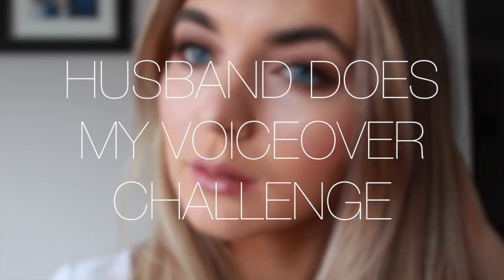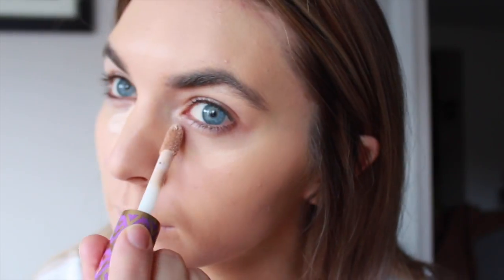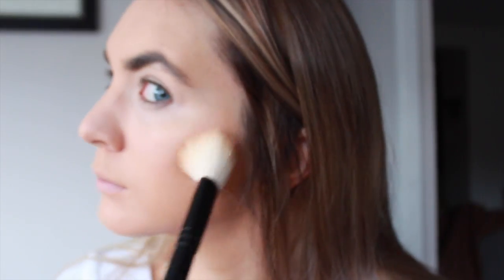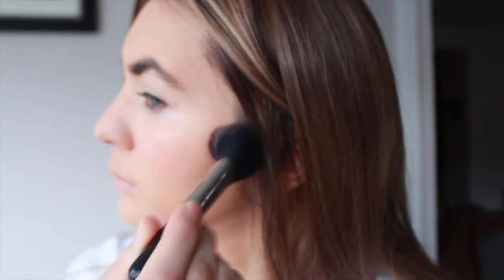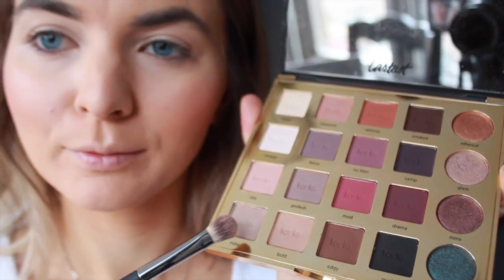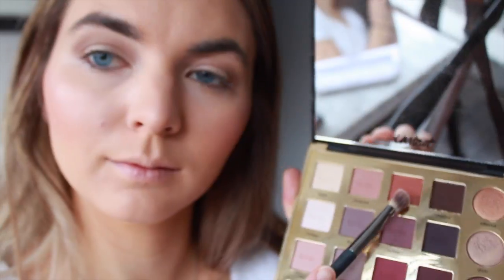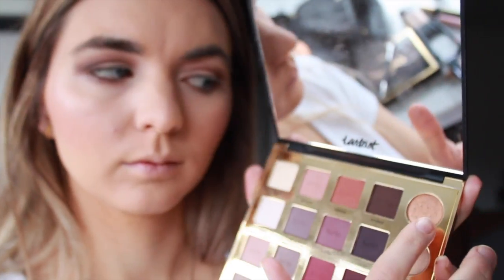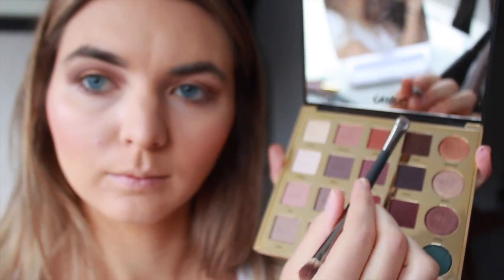Husband Does My Voiceover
See below for my other social media platforms and for a list of the products used.

Loreal Infallible Pro Matte (natural buff)
Maybelline fit me powder (translucent)
Too Faced Soleil (milk chocolate)
Milani baked blush (luminoso)
Wet N Wild highlight stick
Tarteist Pro Pallet
Benefit they're real mascara (black)
Jordana lipliner (nude pink)
Gerard Cosmetics lipgloss (nude)